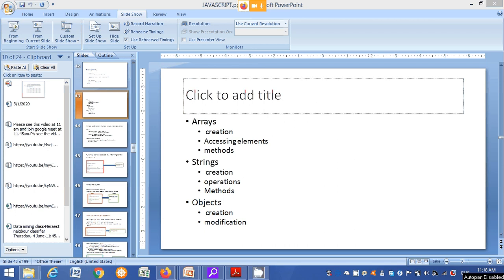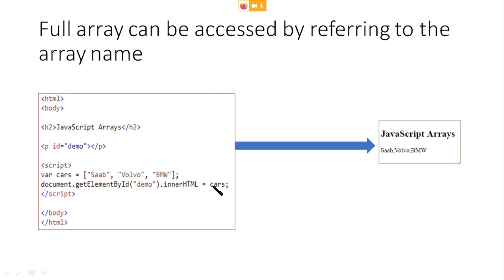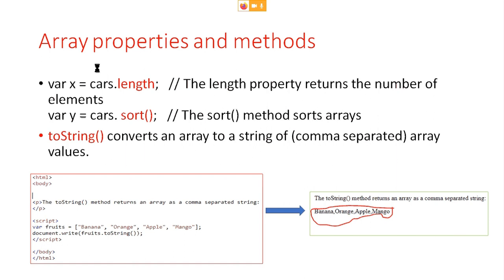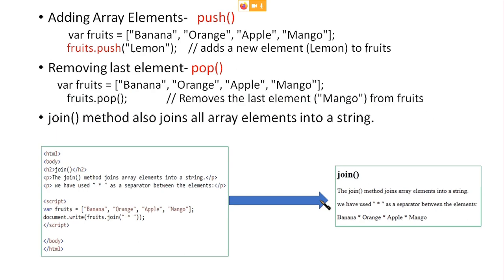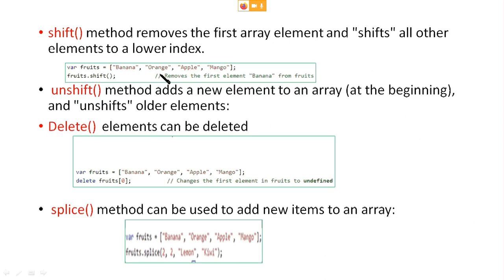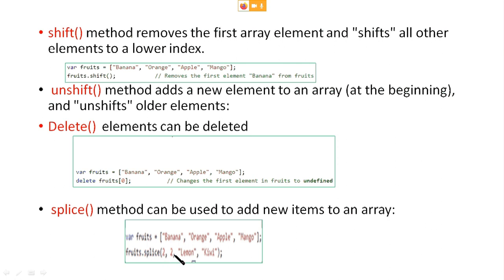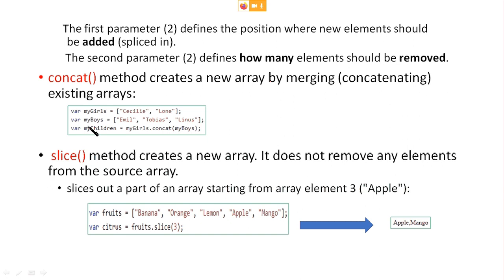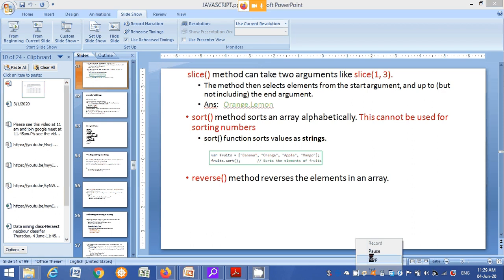Arrays in Javascript